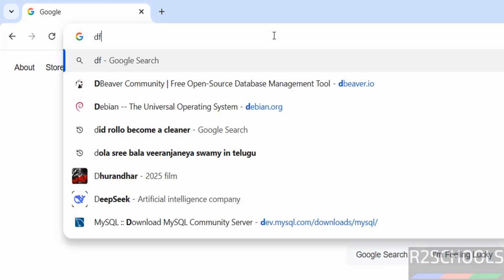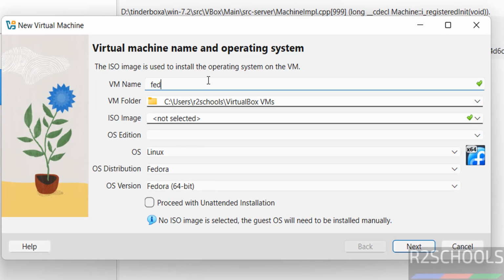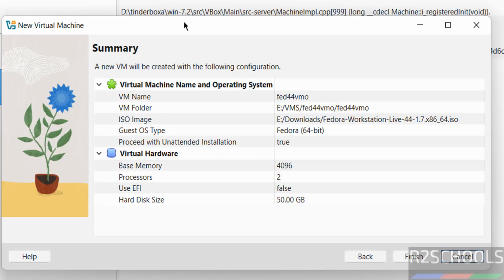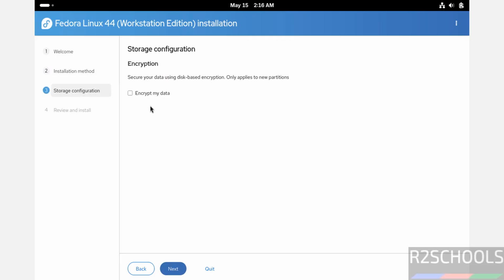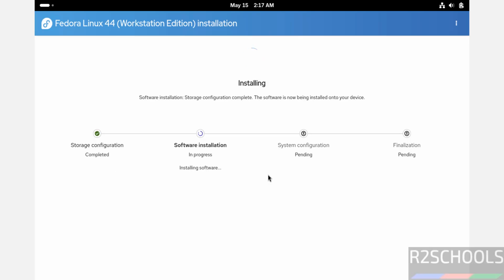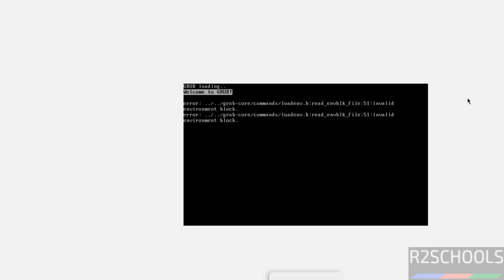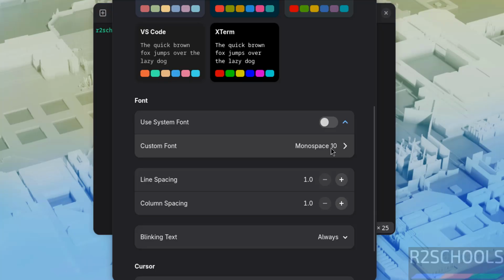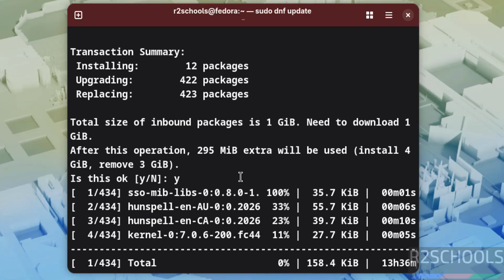Download & Install Fedora Linux 44 Workstation Edition on VirtualBox|Complete Beginner Guide 2026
Want to run the latest Fedora Linux 44 Workstation Edition on your Windows PC without dual boot? 🚀 In this video, I’ll show you exactly how to download, install, and configure Fedora 44 on VirtualBox step by step!

💡 In this tutorial, you’ll learn:
✔️ How to download Fedora Linux 44 Workstation ISO
✔️ How to install VirtualBox
 on Windows 11/10
✔️ Create a new Fedora virtual machine
✔️ Best RAM, CPU, and disk settings for smooth performance
✔️ Install Fedora 44 Workstation Edition step by step
✔️ Install Guest Additions for full screen and better performance
✔️ Fix common Fedora installation issues in VirtualBox